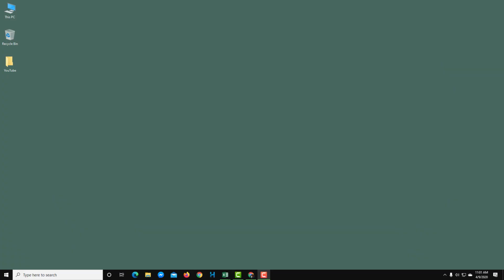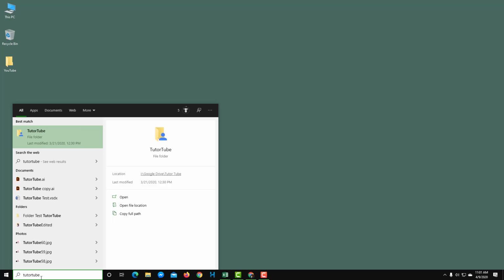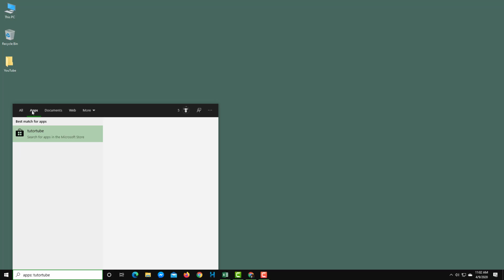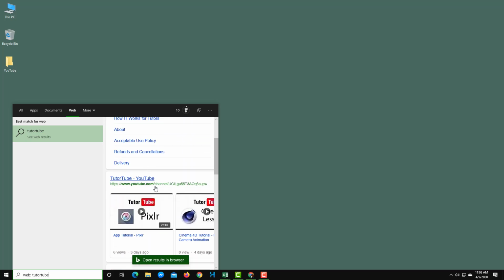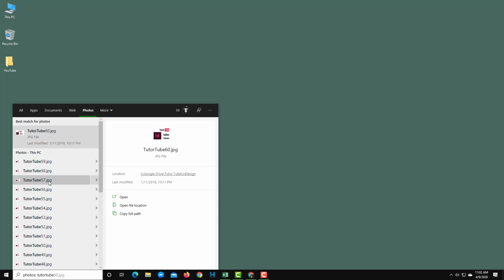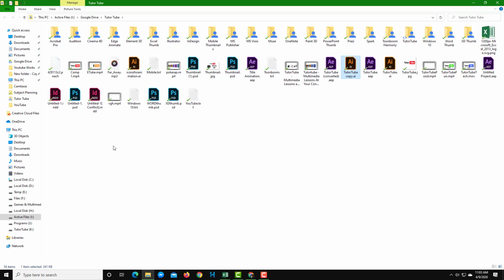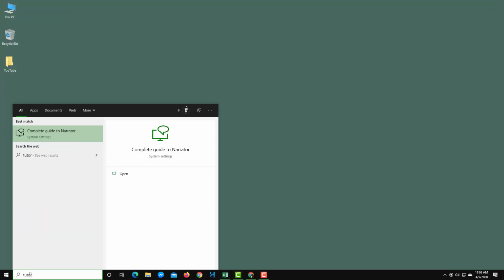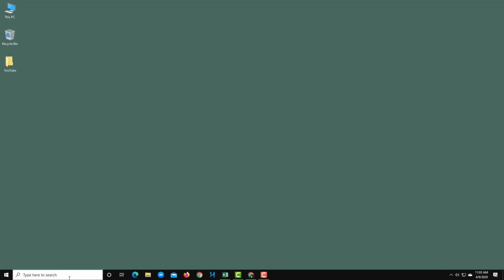Windows 10 Tutorial - Lesson 50 - Cortana Search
In this tutorial, we will be discussing about Cortana Search in Windows 10